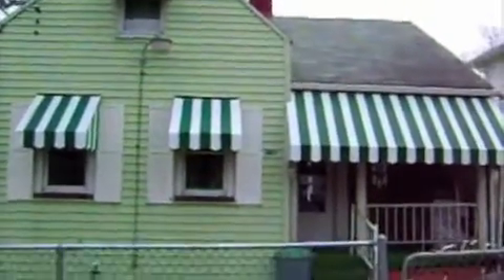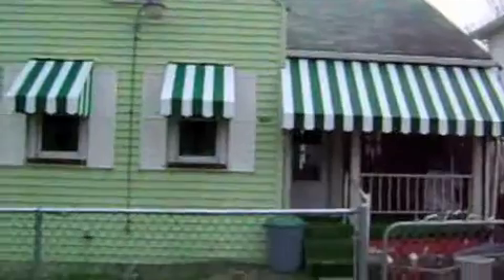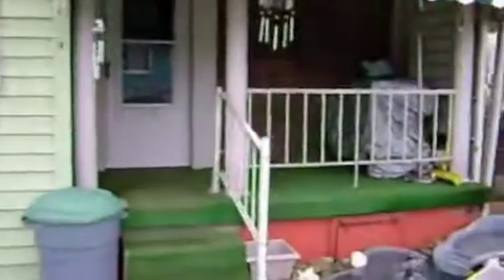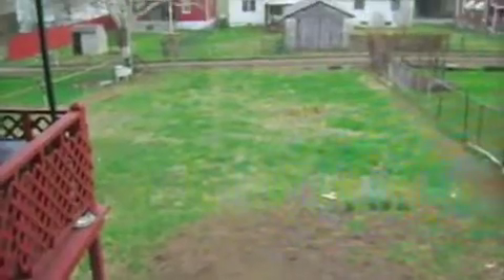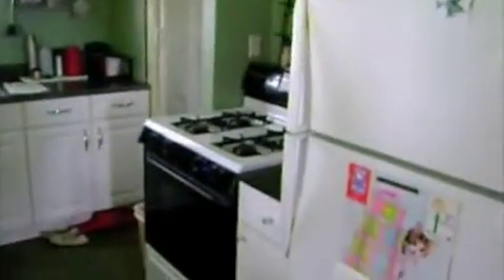The Hiller House 09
our house in hiller pa